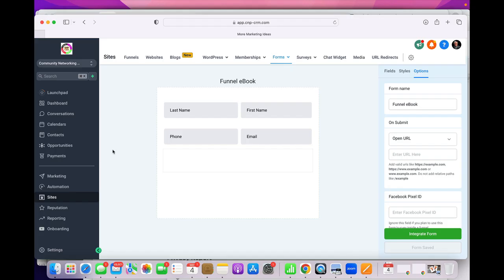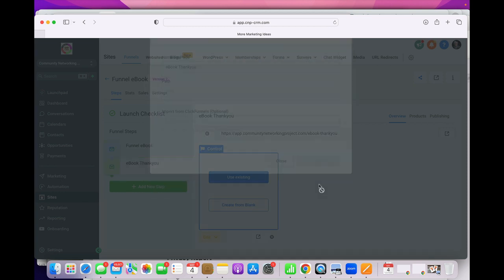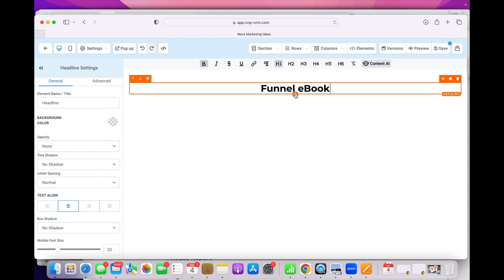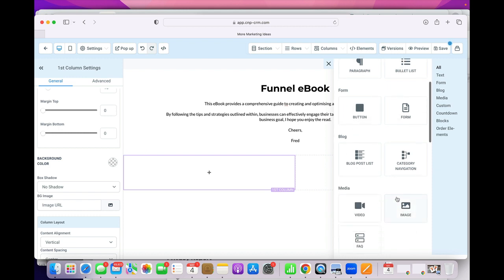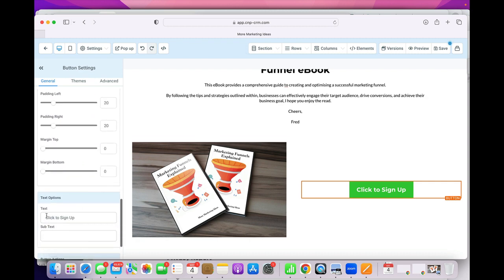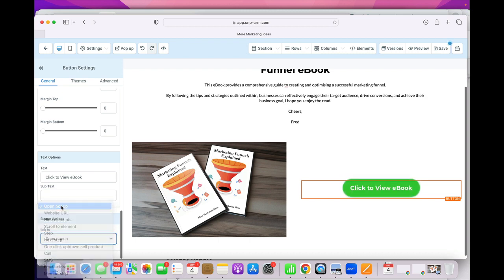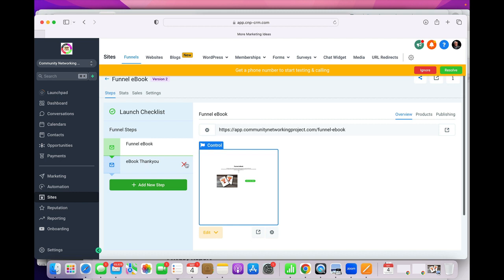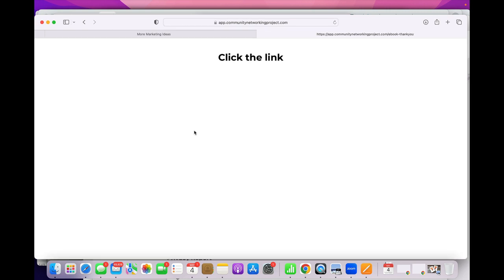Funnel eBook video 2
This is a recording of a recent meeting of local business owners that are interested in building their own business referral networks and sharing their knowledge and services with other business owners